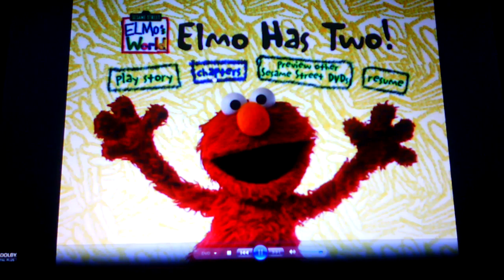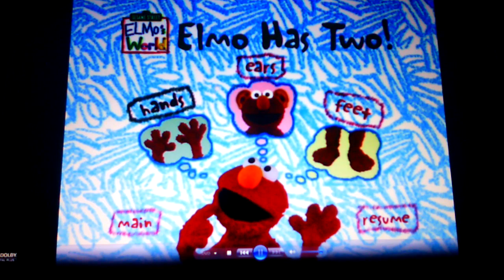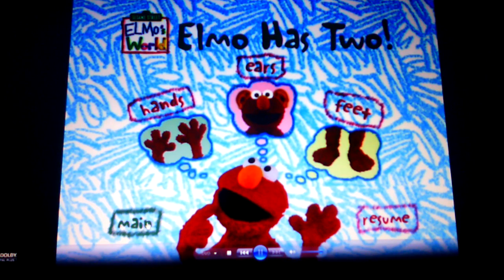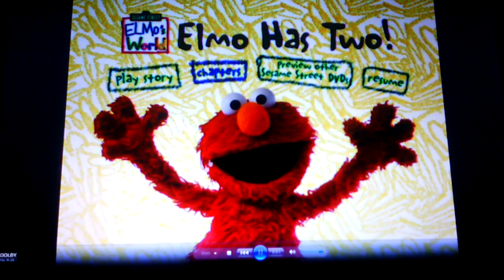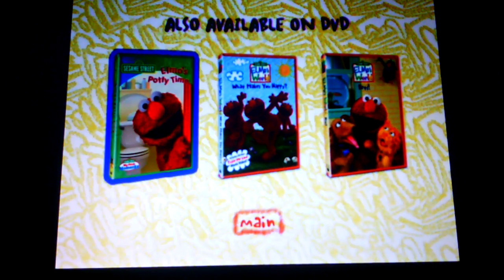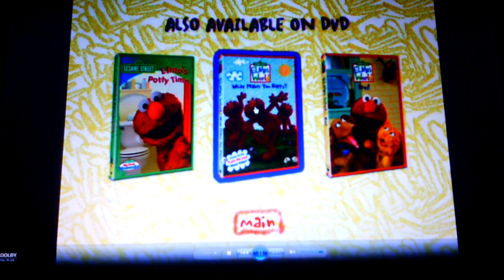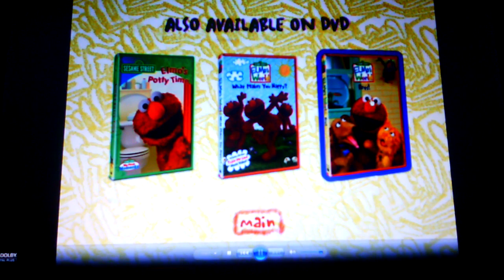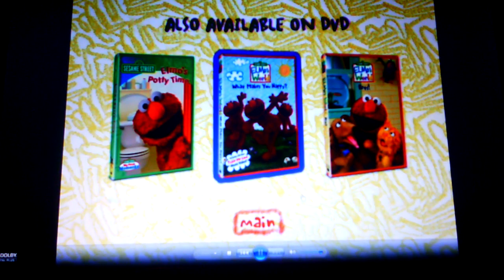Elmo's World- Elmo Has Two! Menu Walkthrough